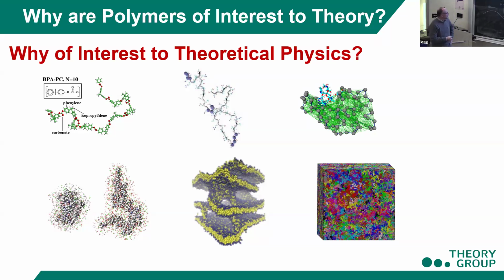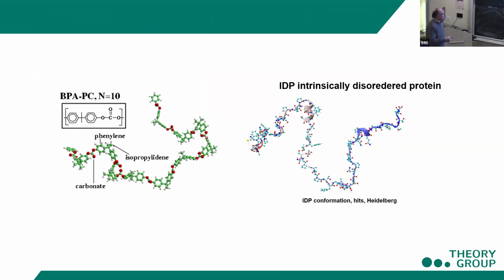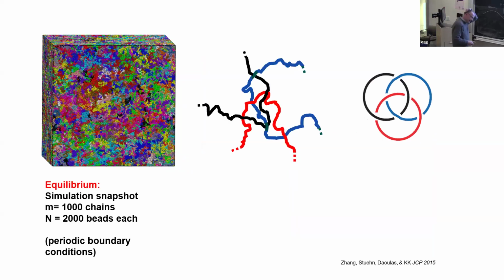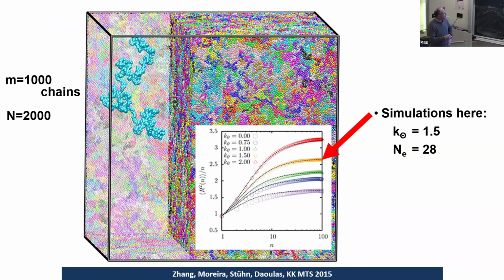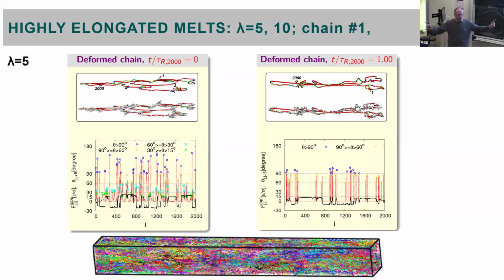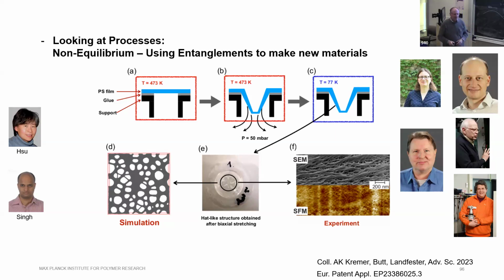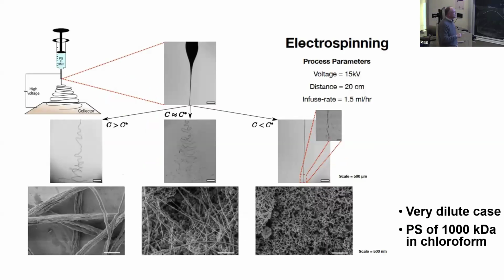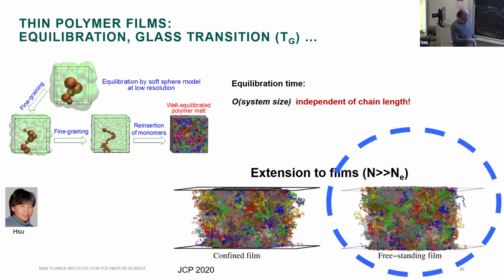Colloquium Oct 10, 2024 - Using Entanglements to Structure Polymer Melts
Kurt Kremer
Max-Planck-Institut für Polymerforschung

Using Entanglements to Structure Polymer Melts

Entanglements, i.e. topological constraints, are known to dominate the rheological properties of long chain polymer melts and dense solutions. Their properties and consequences led to the generally accepted and well established reptation/tube model, which is at the basis of our understanding of many properties and processes. However, one also can take the approach to use them to manipulate and structure materials, either by avoiding or explicitly using/introducing them. The talk will give a few such examples ranging from melts of non-entangled to very long, highly entangled polymer systems to new entanglement stabilized nanoporous films or topological glasses in active systems. Furthermore, we applied a new data driven approach to determine the glass transition temperature of polymer melts and (ultra) thin films.
[1] HP Hsu, KK, Macromolecules 57, 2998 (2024)
[2} H. P. Hsu, M. K. Singh, Y. Cang, H. Thérien-Aubin, M. Mezger, R. Berger, I. Lieberwirth, G. Fytas, and KK, Adv. Sci. 10, 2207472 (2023).
[3] M. K. Singh, M. Hu, Y. Cang, H. P. Hsu, H. Thérien -Aubin, K. Koynov, G. Fytas, K. Landfester, and KK, Macromolecules 53, 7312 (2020).
[4] J. Smrek, I. Chubak, C.N. Likos, KK Nature communications 11 (1), 26 (2020), J Smrek, K Kremer Physical review letters 118 (9), 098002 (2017)
[5] A. Banerjee, H. P. Hsu, KK, and O. Kukharenko, ACS Macro Lett. 12, 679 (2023).